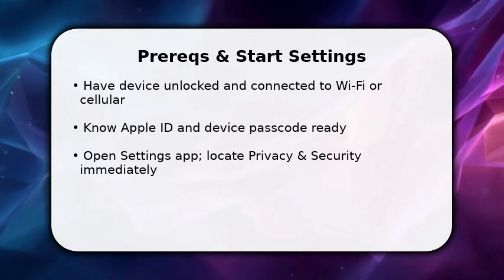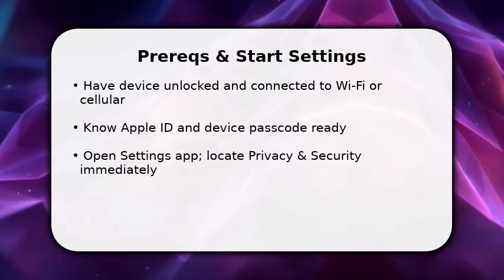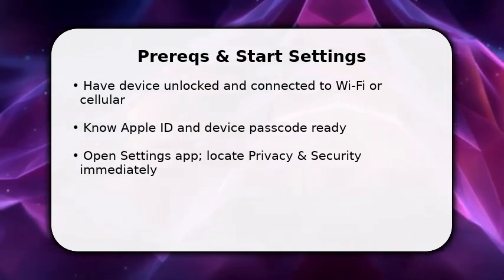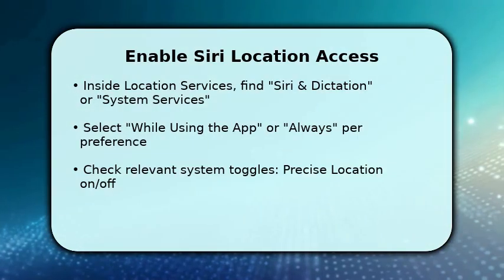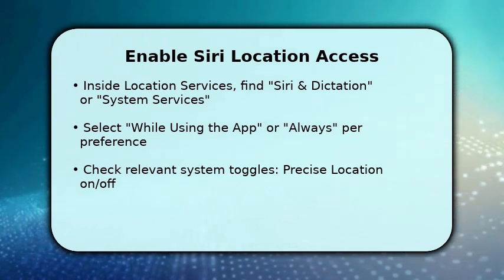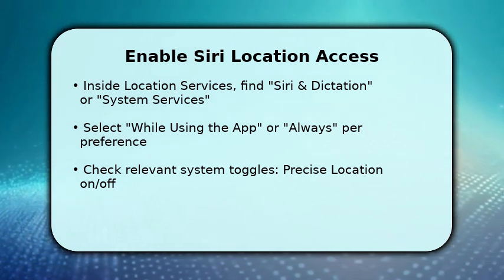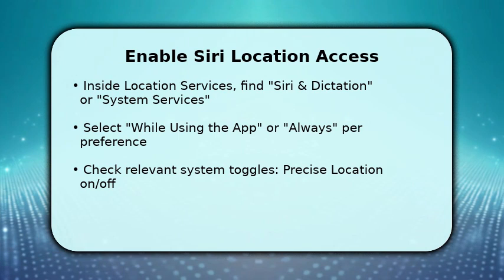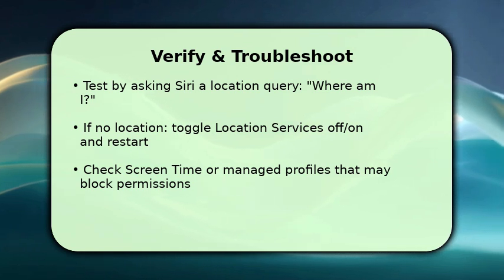How to Turn on Location Services for Siri - Step by Step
Discover the simple steps to enable location services for Siri on your iPhone. This guide walks you through enabling GPS, setting up permissions, and ensuring accurate voice commands with precise geolocation.